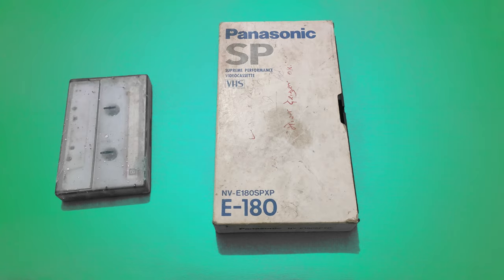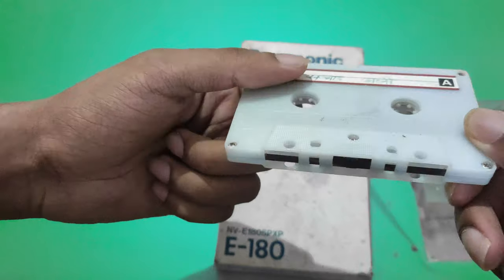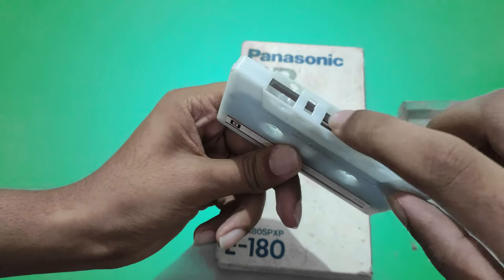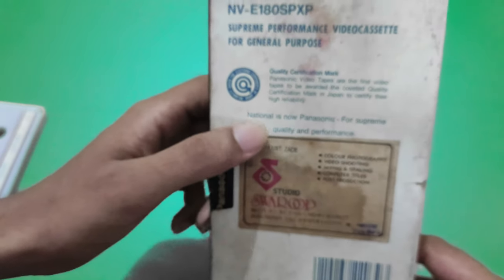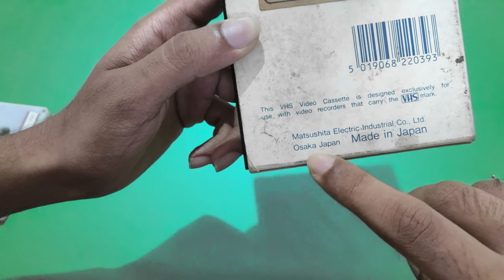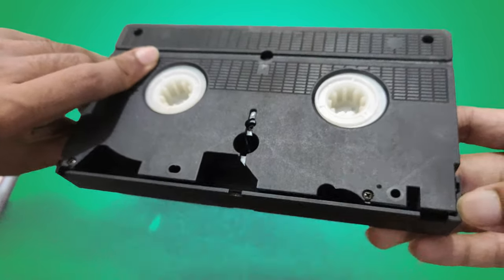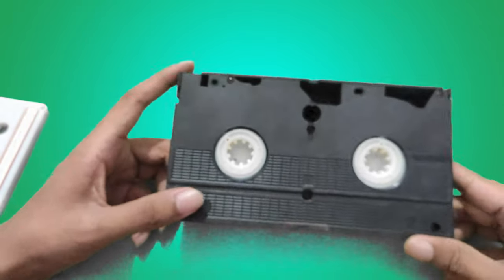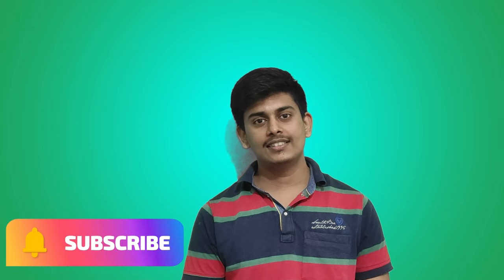Cassette | types of cassette | audio and video cassette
Hello,
In this video I have shown different types of cassette and explained it in brief. I have explained difference between audio cassette and video cassette.

Questions covered :-
1. What is cassette?
2. What are different types of cassette?
3. What is difference between audio and video cassette?